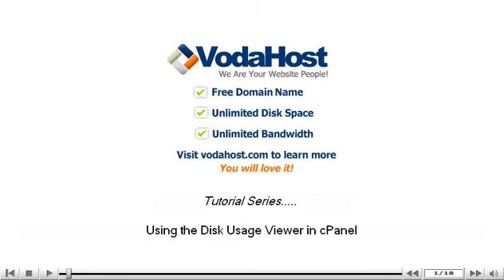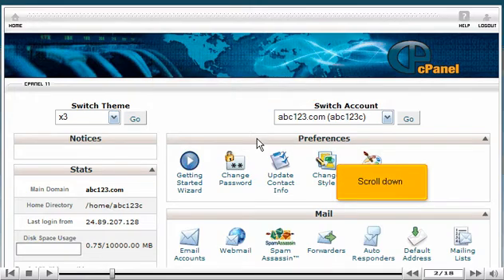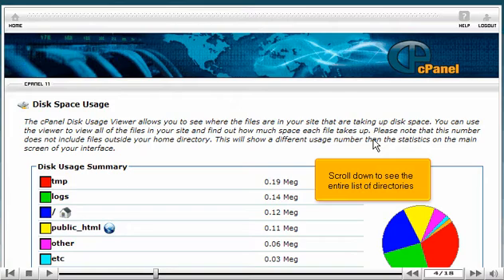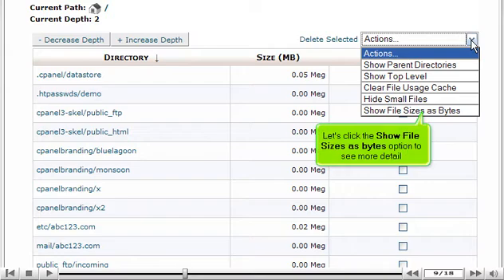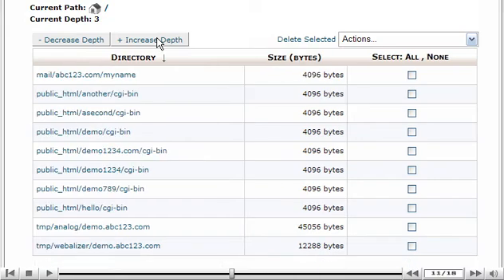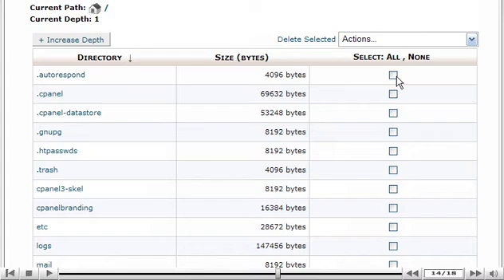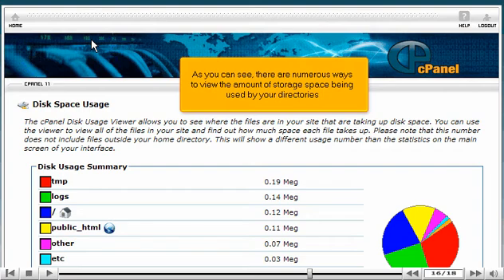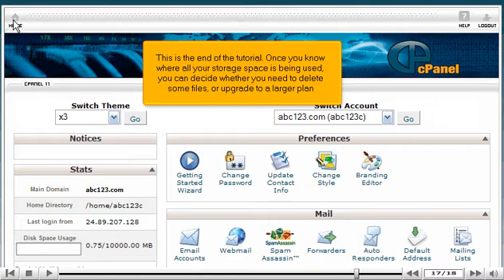Use the Disk Usage Viewer in cPanel | cPanel Disk Space Usage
How to use the Disk Usage Viewer in cPanel by VodaHost web hosting. Visit VodaHost to learn how to use the Disk Space Usage in cPanel hosting.

VodaHost will begin to use the disk usage viewer in cPanel hosting. Scroll down the cPanel hosting screen and select Disk Space Usage under the Files category. Once you have selected Disk Space Usage, a display will open up of your Disk Space Usage page, on this page you can view the storage space that is being consumed by each specific directory and sub-directory within your account. If wish to view the whole list of the directories just scroll down the page.

-If you wish to view more details of the directories by selecting Show File Sizes as Bytes under the Action List box to the right of the screen. As you can see the size of the files have been converted to bytes from megabytes.
-If you select the + Increase Depth button, displays directories one level lower and if you select the - Decrease Depth button, displays directories one level higher.
-If you select Show Top Level under the Action List box to the right of the screen. This shows the top level of the websites. Once you have viewed the websites select the + Increase Depth button.

There are many ways to see the quantity of storage space that is being used by your directories. You should use this to determine which of your directories is using the most storage space. As you learn where all your storage space is being consumed, you can delete files or even upgrade to a higher plan.

Select the Home icon on the top left of the screen to return to the main page of the cPanel hosting screen. This is the end of this video. Through VodaHost hosting you are now aware how to use the disk usage viewer in cPanel hosting.